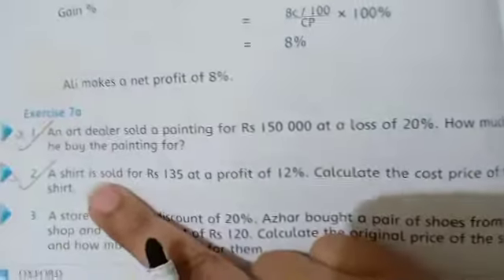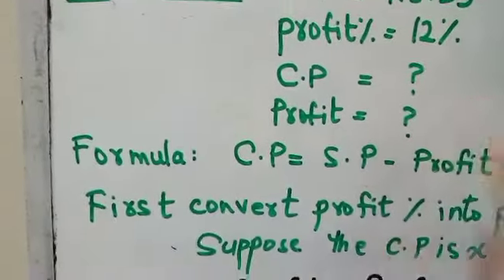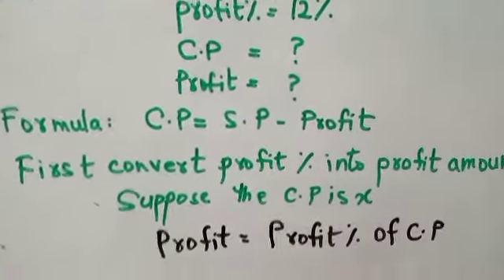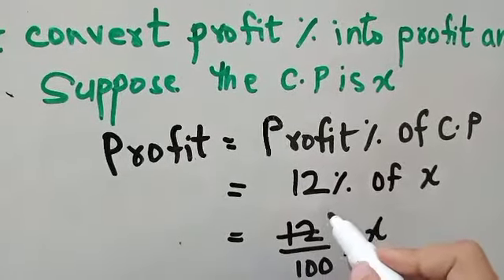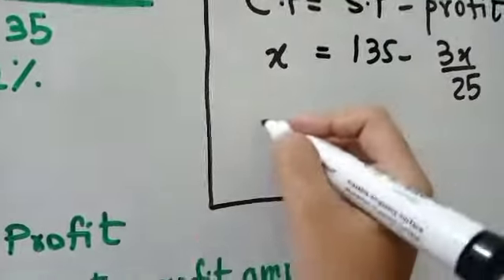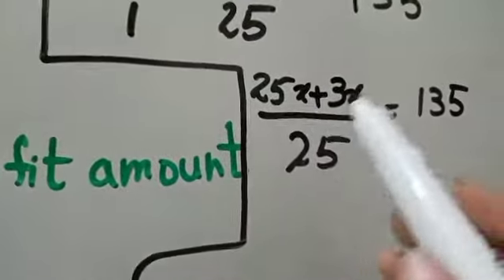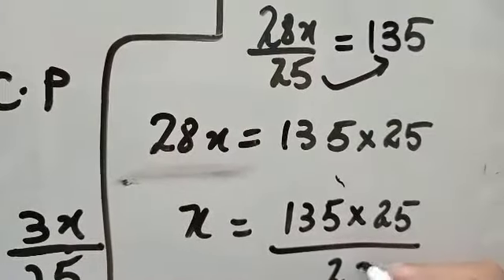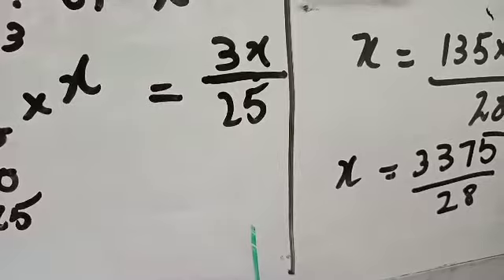Ex 7a part 2 Class 7